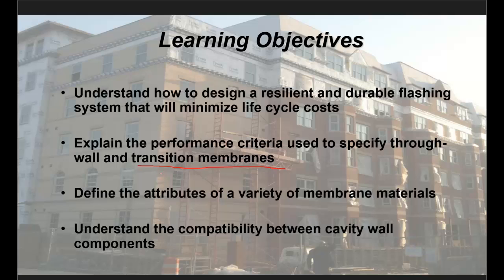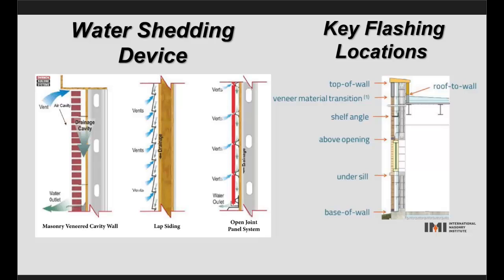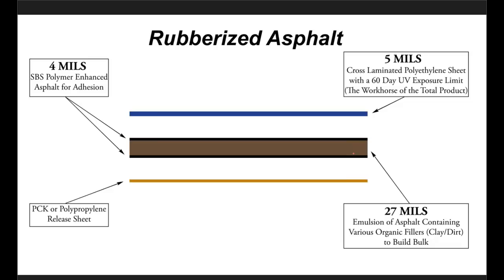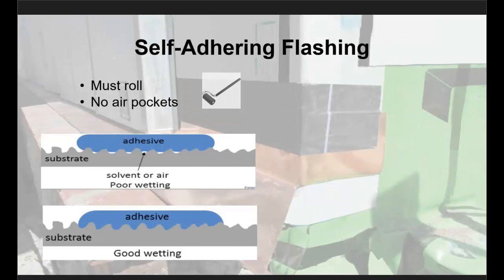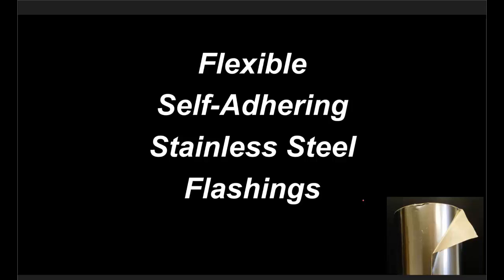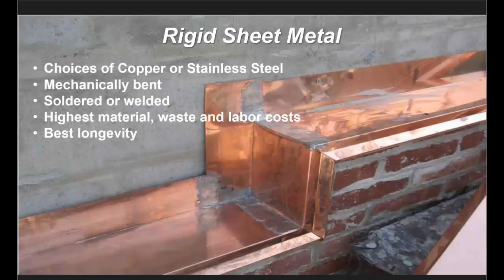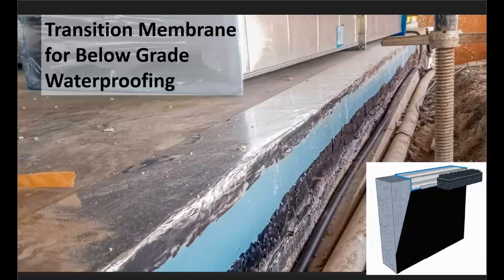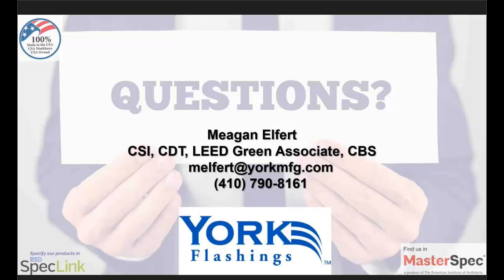York Through-Wall Flashings and Transition Membranes [sound begins at 1:03]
Due to audio technical difficulties, there is no sound until the 1:03 minute mark.

Wednesday Lunch & Learn – Live Webinar with Torti Gallas + Partners

This webinar presentation covers a detailed explanation of the challenges and solutions facing through-wall flashings and transition membranes, provide a thorough description of the characteristics of several types of membranes, emphasize the importance of compatibility, and explain proper installation techniques.

**1 LU/HSW; 1 GBCI hour

Learning Objectives:

1. Understand how to design a resilient and durable flashing system that will minimize life cycle cost
2. Explain the performance criteria used to specify through-wall flashings and transition membrane
3. Define the attributes of a variety of membrane material
4. Understand the compatibility between cavity wall components

Provider: York Manufacturing, Provider #: J554, Program YORK21, Course #: 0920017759

**Please note that watching this video DOES NOT confer any AIA continuing education credits.